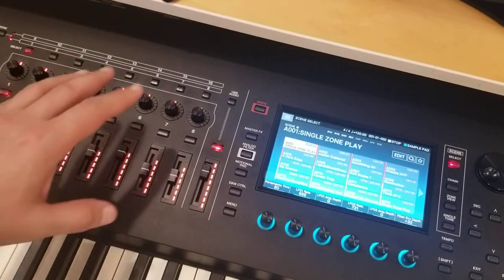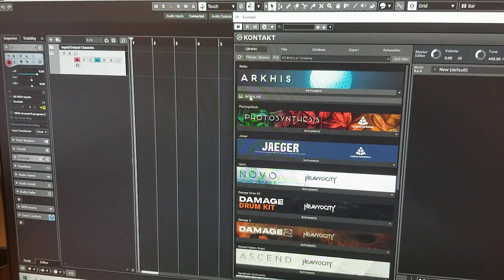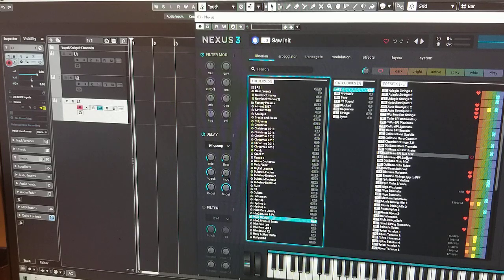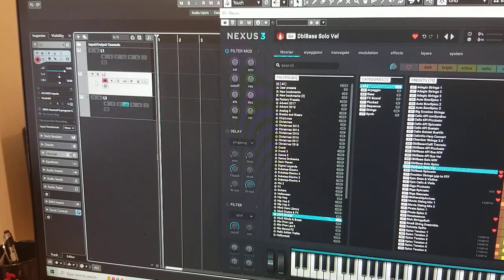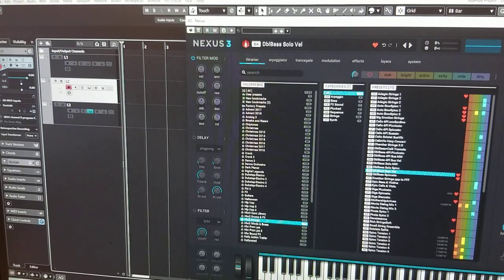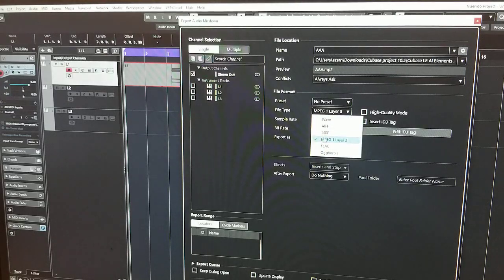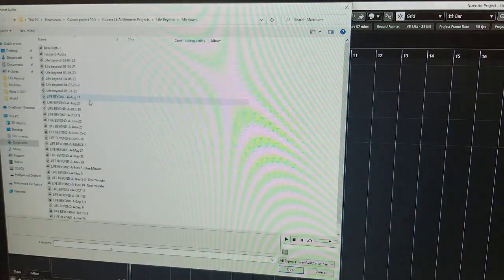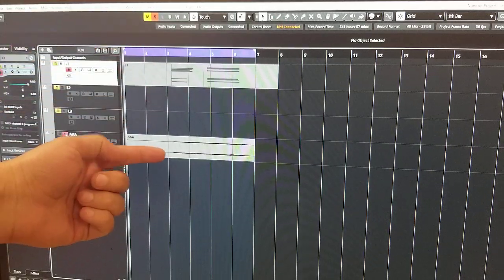Roland Fantom weak integration with Cubase 12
Midi Recording in Cubase 12
Convert Midi into Audio